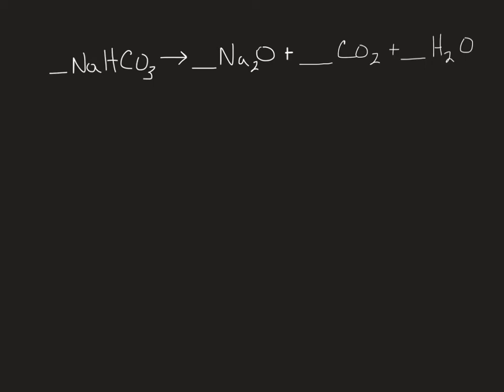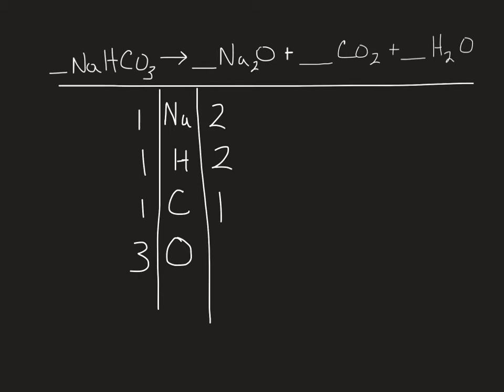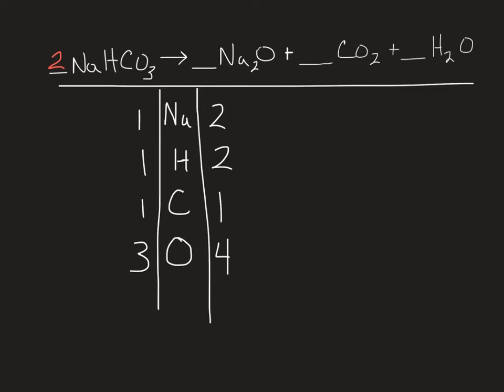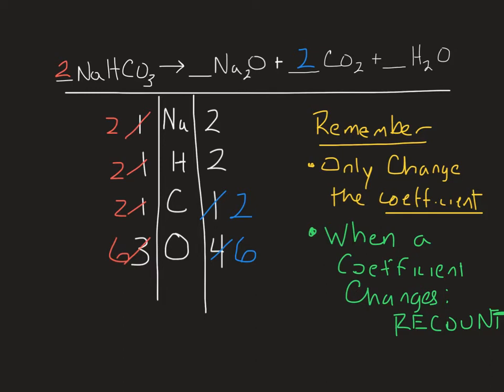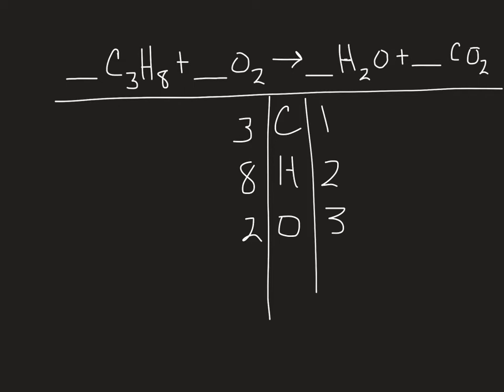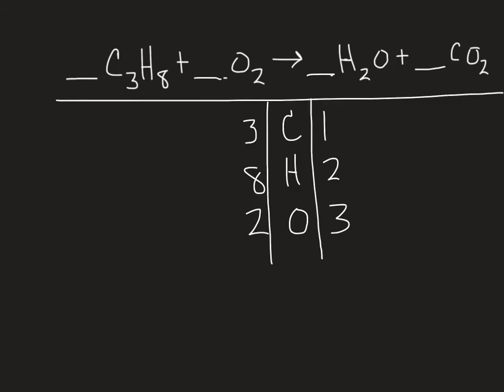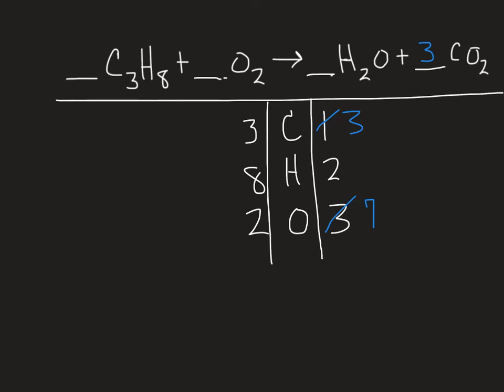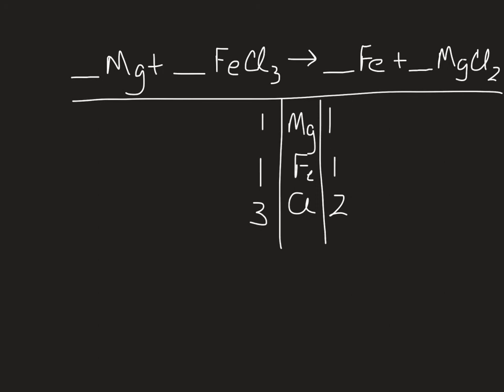Balancing Chemical Reactions Notes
This video shows how to balance 3 simple chemical reactions.